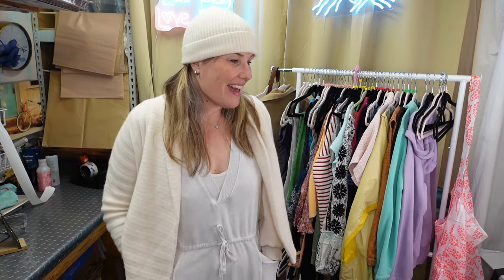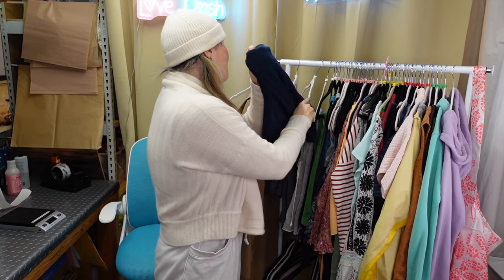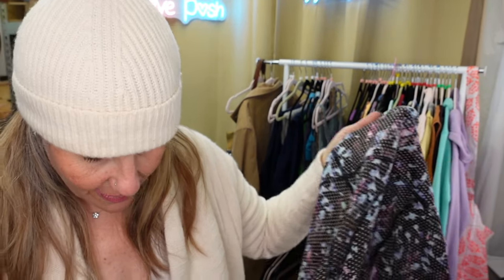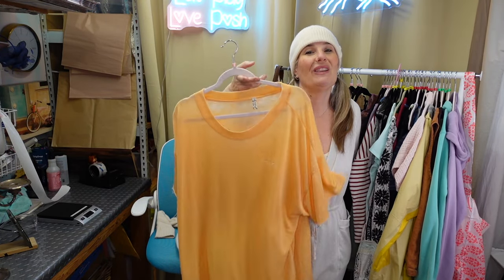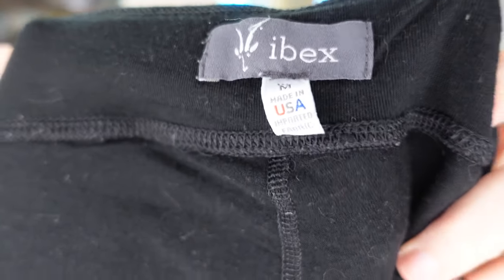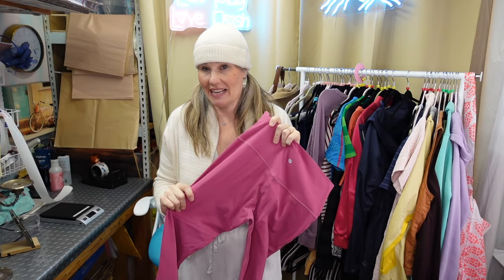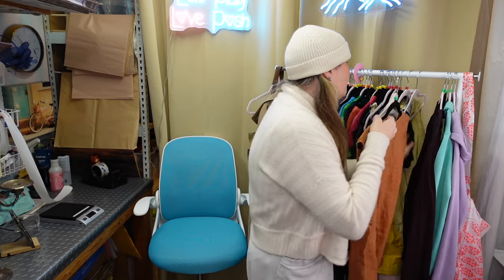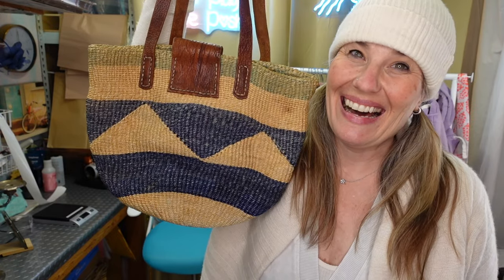Oops I Kinda Went Thrifting, Haul?!?